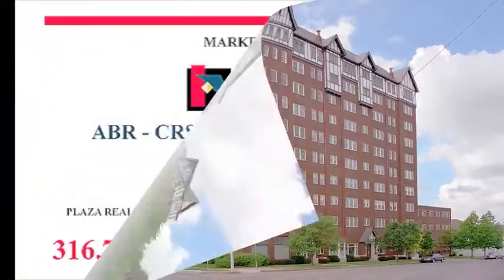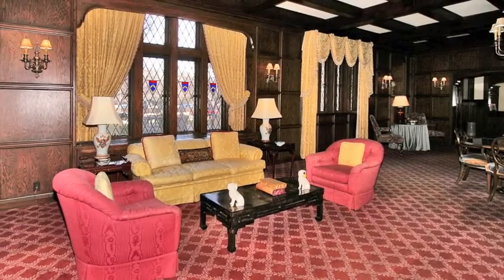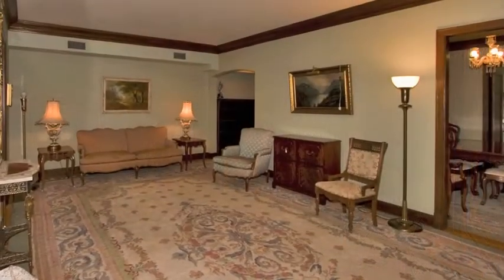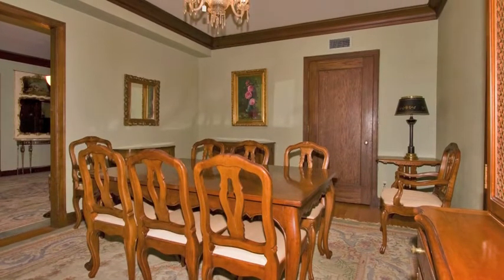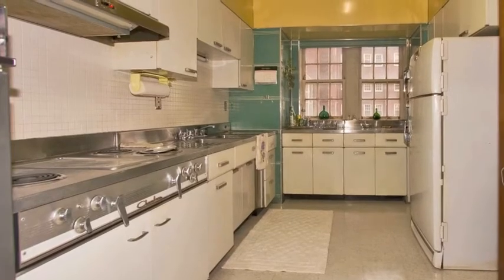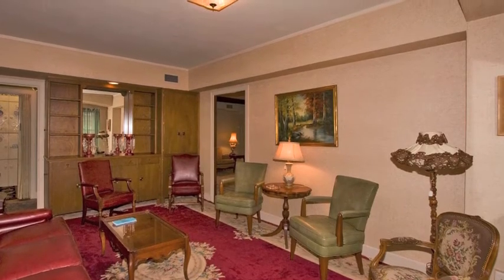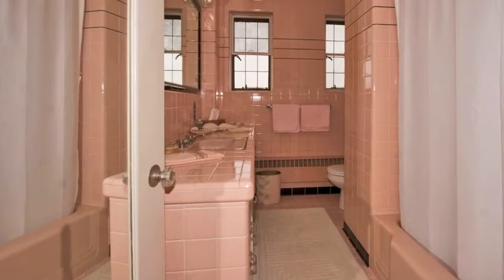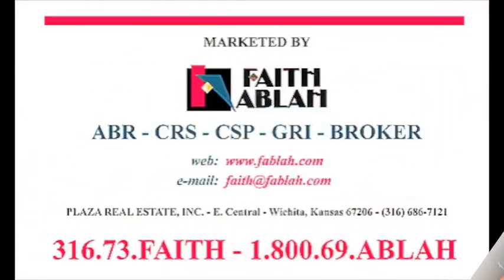The Hillcrest at 115 S Rutan 7B.m4v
This is a fabulous coop condo in the Hillcrest Building at Douglas and Rutan in the heart of Wichita. The views to downtown are stunning. The lifestyle is delightful. The 24 hour doorman is a wonderful luxury, valet parking, the safety and security is unsurpassed. The wood floors sunny and airy light feeling is just right !